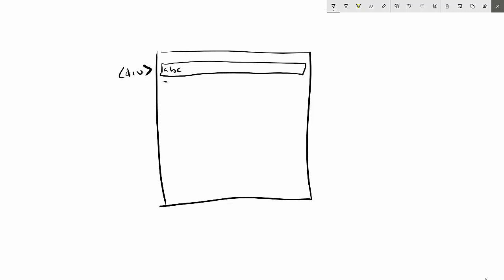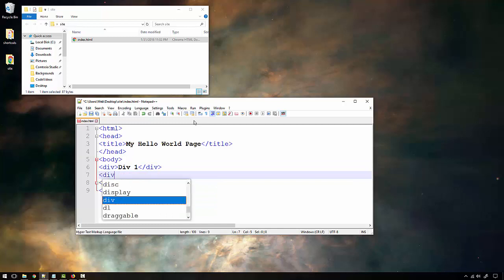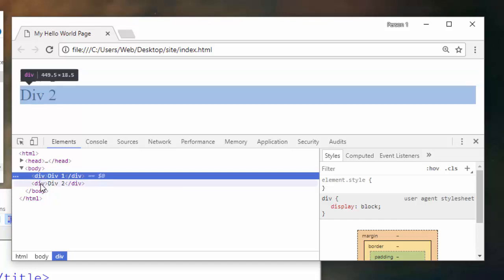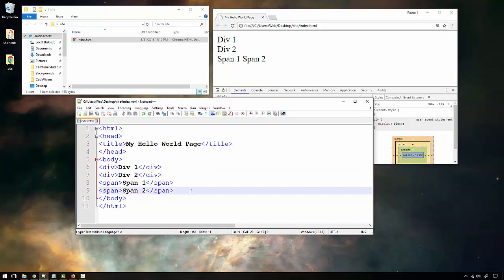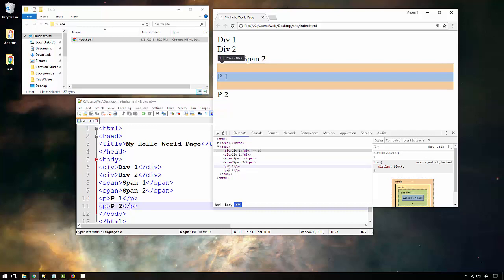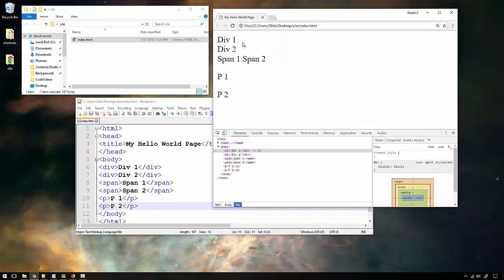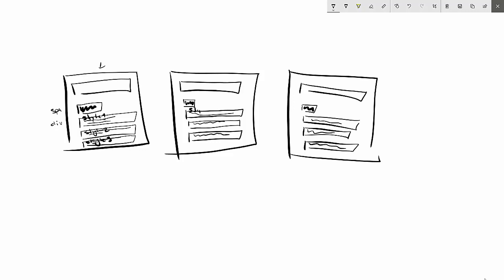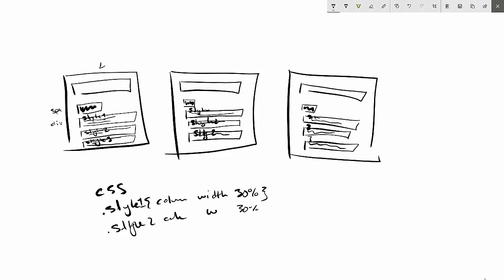Basic HTML - Organize your page with the DIV, SPAN, and P tag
You could get by just fine creating your site without these tags, but why would you? These make your life easier if you want to change the layout or flow of your pages. Use these tags in conjunction with CSS and thank us later.

If you have questions, comments or suggestions, please send them below. We are here to help you learn web development. :)